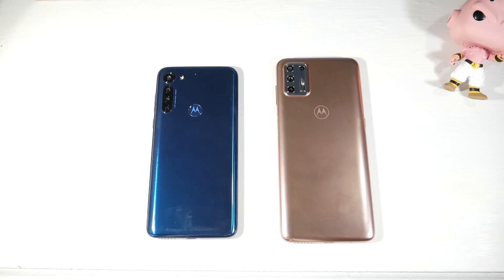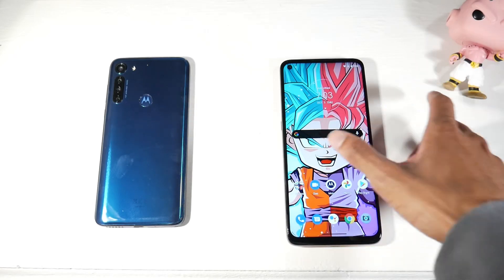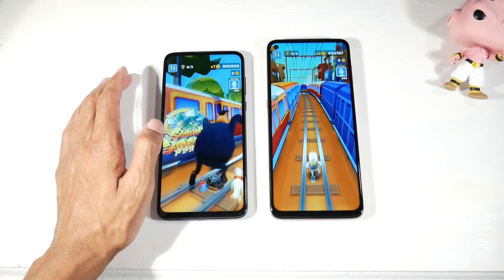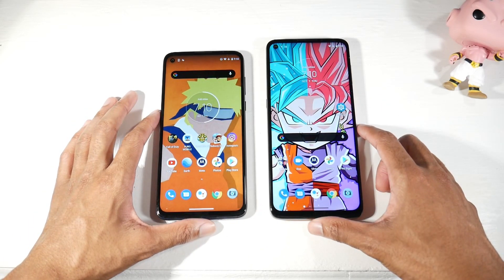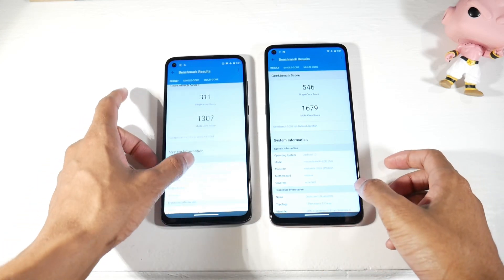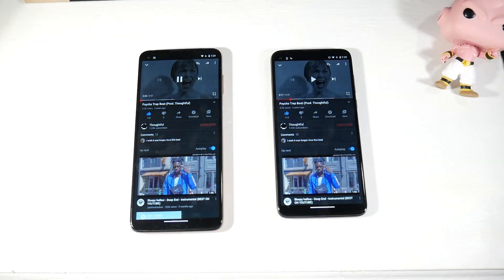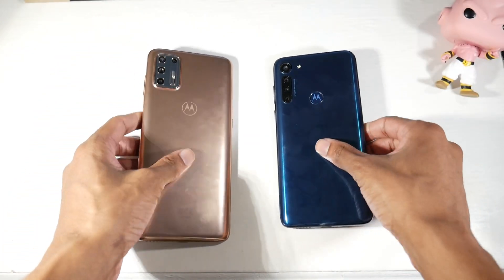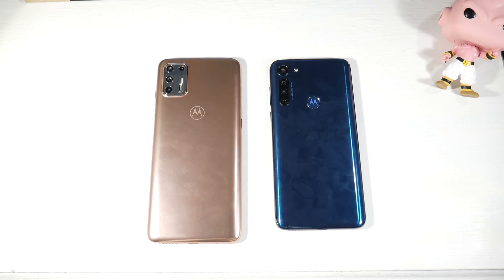Moto G9 Plus VS Moto G8 Power (Gaming, Cameras & Specs)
Motorola Moto G9 Plus
Motorola Moto G8